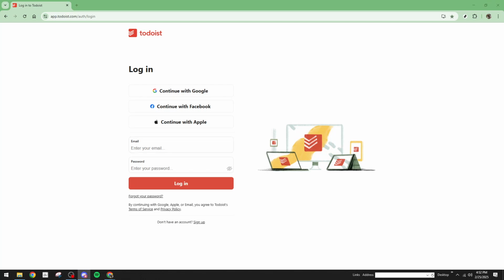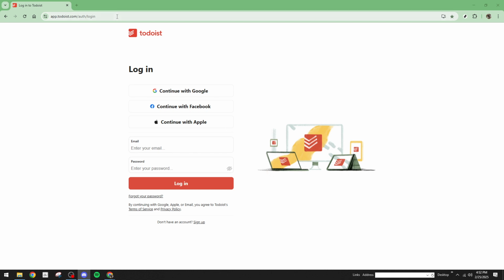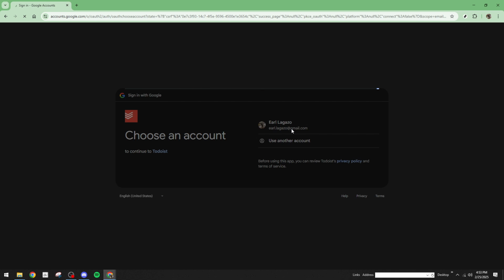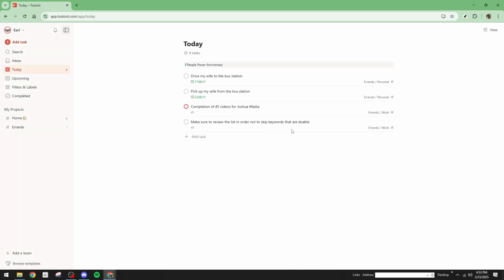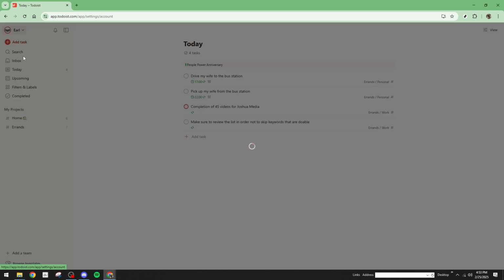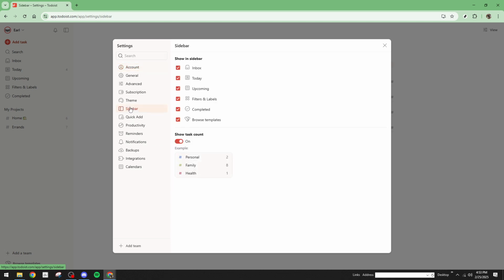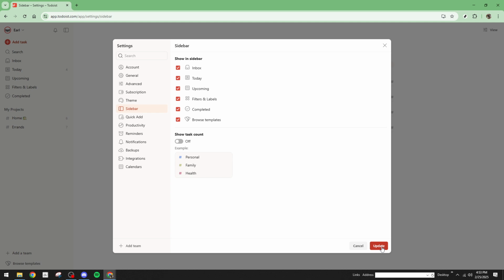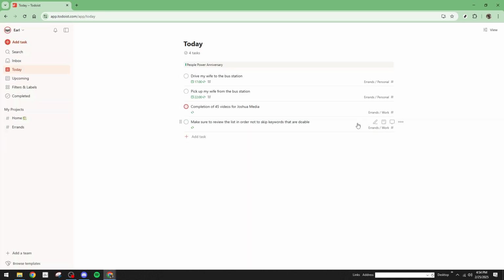How to Customise Your Todoist Sidebar [2025 Full Guide]